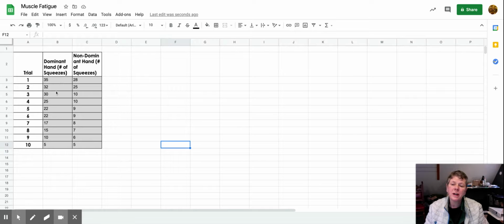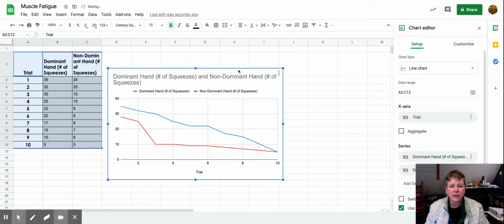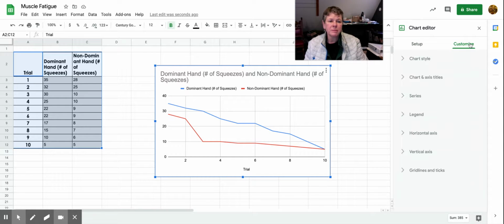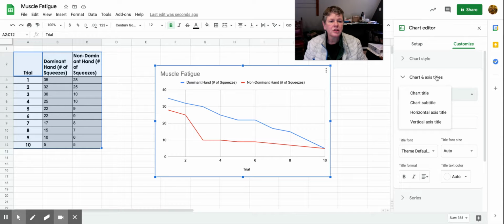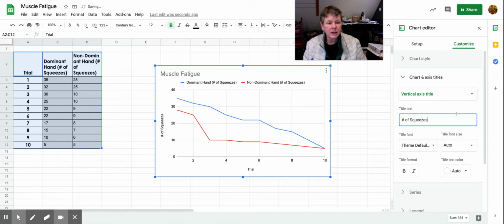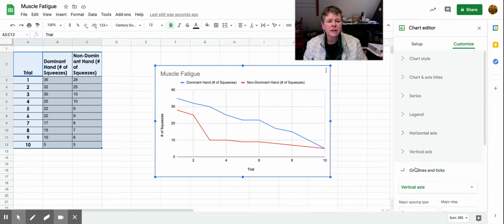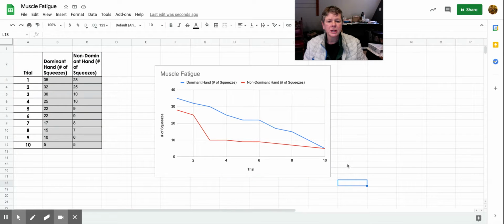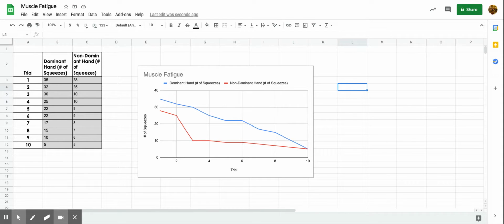Muscle Fatigue - Google Sheets